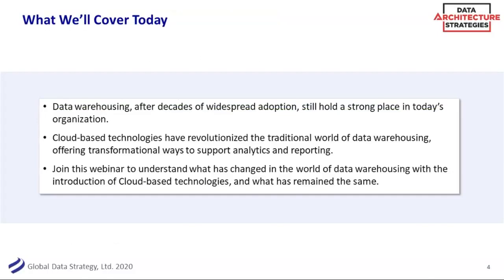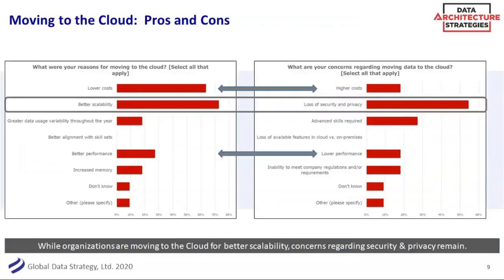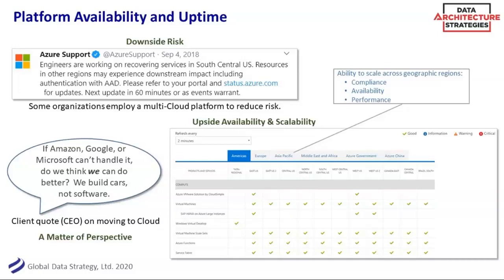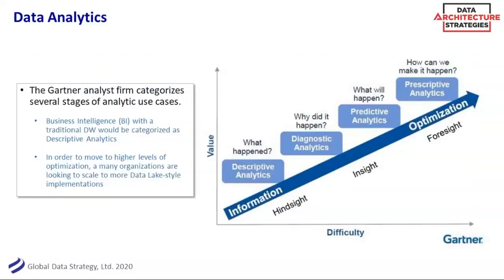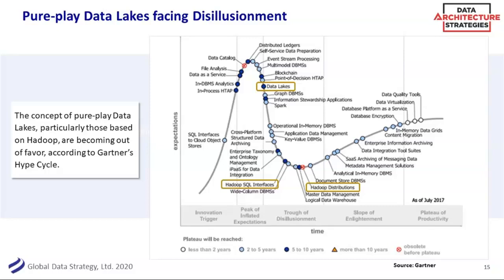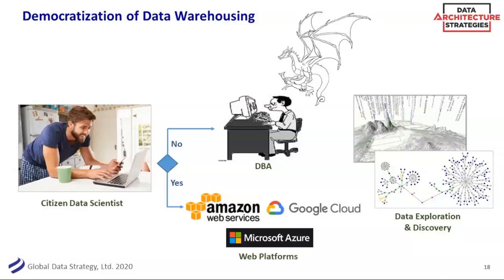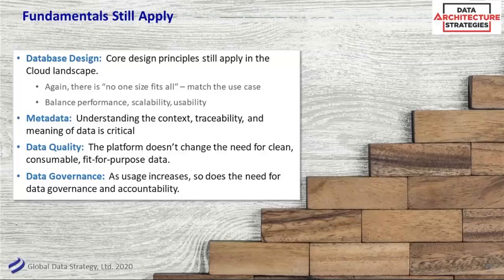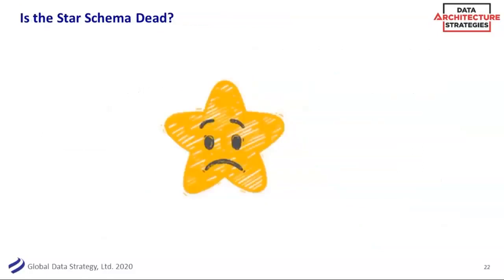DAS Webinar: Cloud-Based Data Warehousing – What’s New and What Stays the Same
Data warehousing, after decades of widespread adoption, still holds a strong place in today’s organization. Cloud-based technologies have revolutionized the traditional world of data warehousing, offering transformational ways to support analytics and reporting. Join this webinar to understand what has changed in the world of data warehousing with the introduction of cloud-based technologies, and what has remained the same.